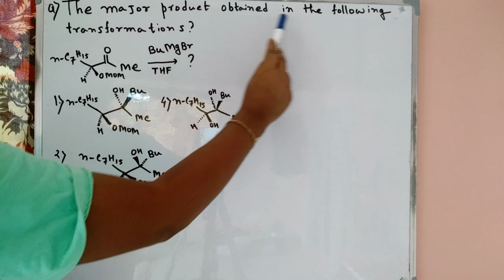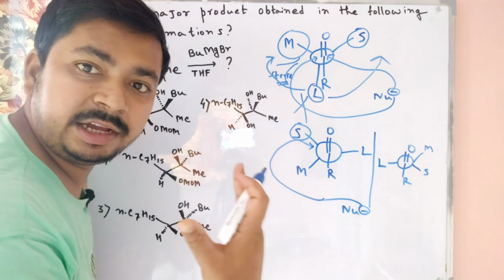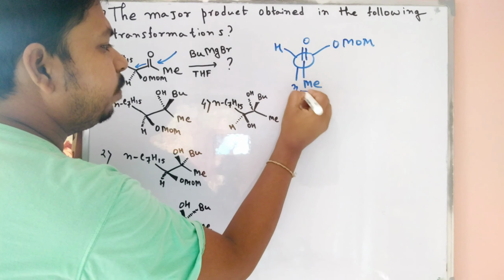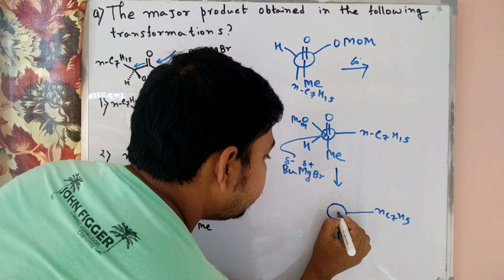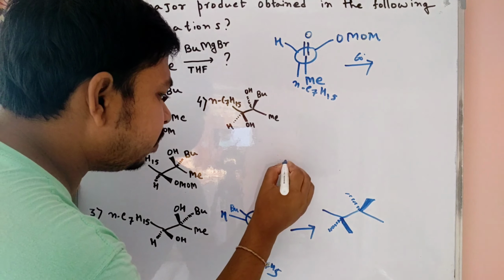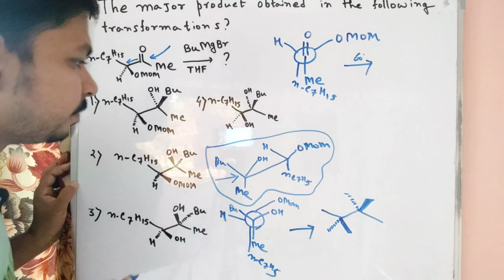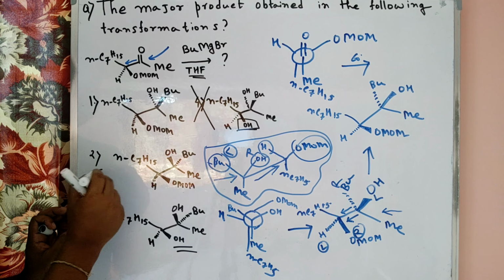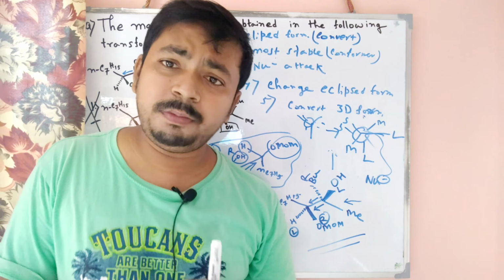Cram's rule in stereochemistry | Trick | ChemWonders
Describe in more detail this topic. Be sure to fully explain with fundamental concepts. This discussion help for all students to clear the concept. At first watch Projection formula:-